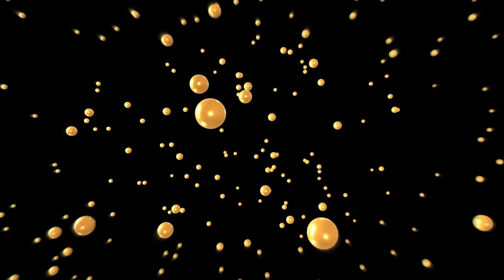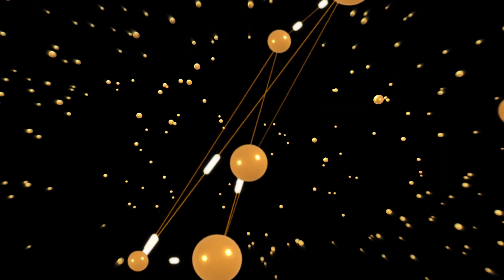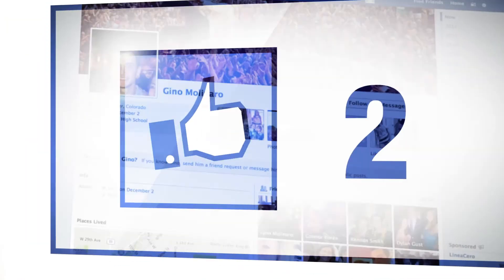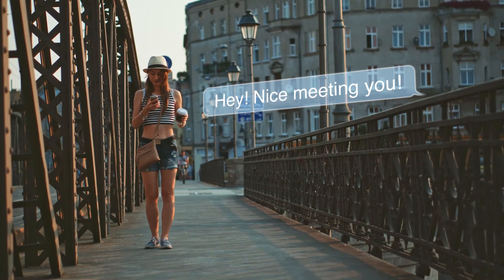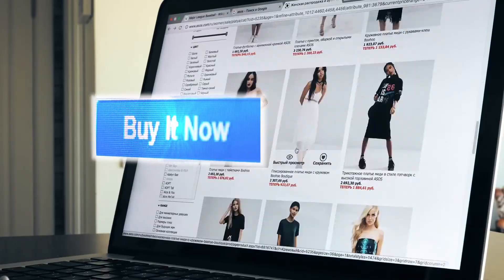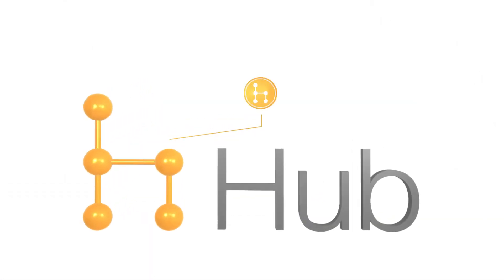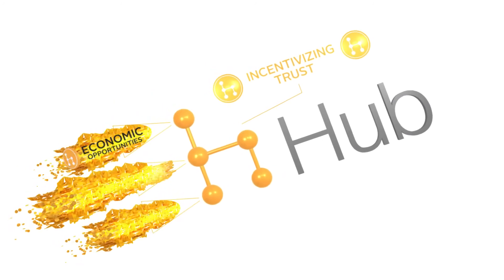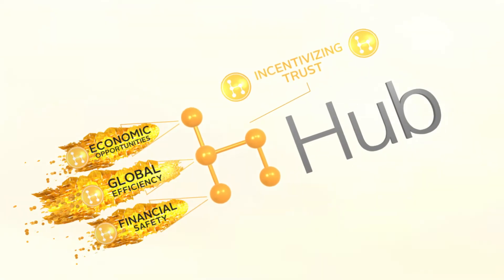Hub - building trust and reputation on the internet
Hub is a decentralized trust network powered by blockchain, and provides people with verified portable reputation data and encourages more trustworthy online interactions and transactions.